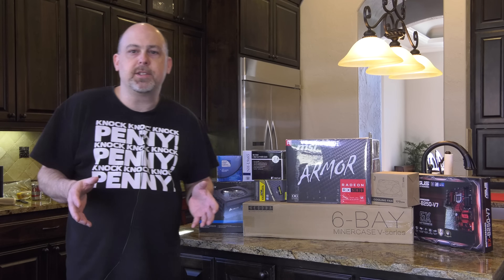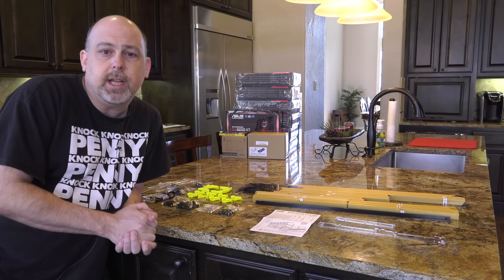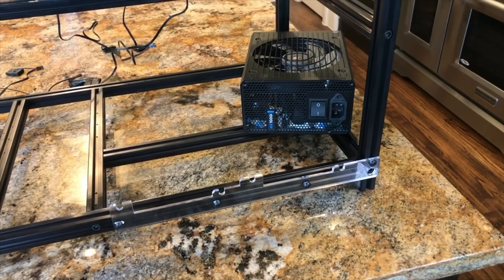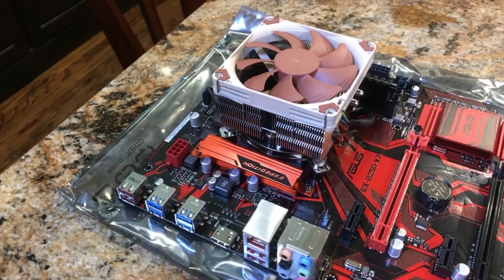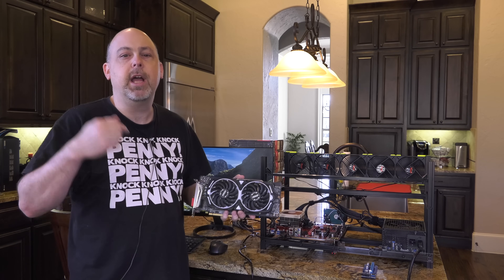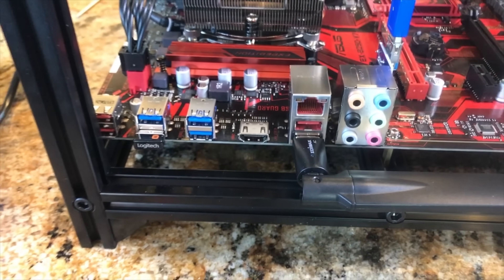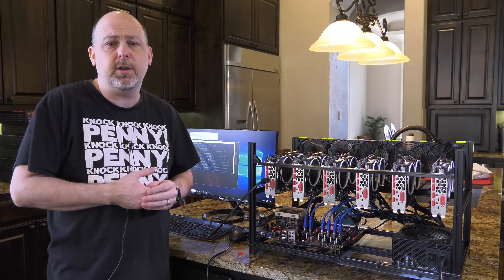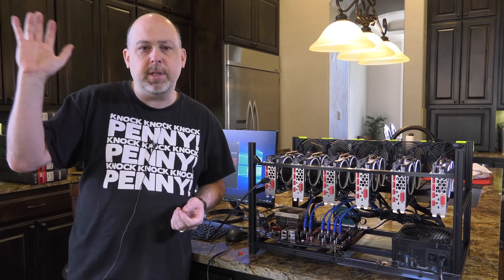Building my Second Mining Rig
In this video, I build my second mining pc based on AMD RX 580 GPUs. If you want to build this rig the complete parts list is below along with some other great articles on mining from The Geek Pub.

COMPLETE PARTS LIST:

* MinerCase V3
* ASUS EX-B250-V7 Motherboard
* or BioStar TB250-BTC
* Corsair HX100i Power Supply
* Corsair LPX 8GB RAM Kit
* Intel Core i3 CPU
* Noctual L95 Silent CPU Cooler
* Rosewill 120mm Fans
* Victony PCIe Risers
* AMD RX 580 ARMOR GPU
* Edimax 600 Wi-Fi Dongle
* Logitech K750 Solar Keyboard
* Knock Knock Penny Shity